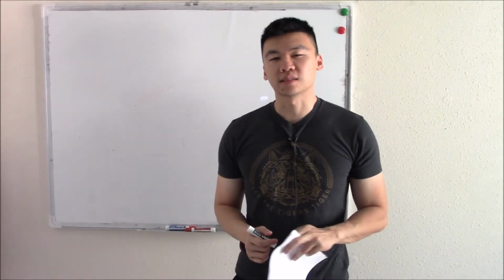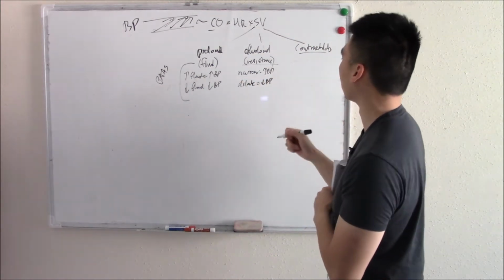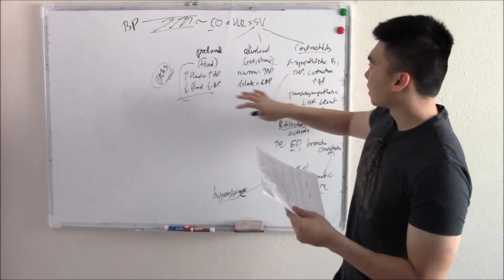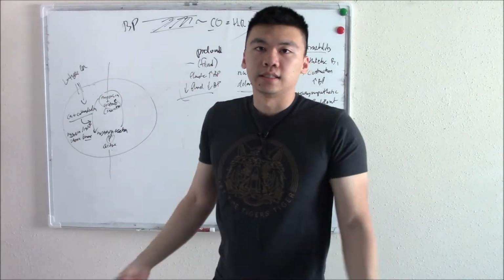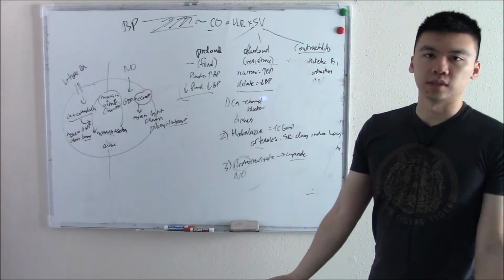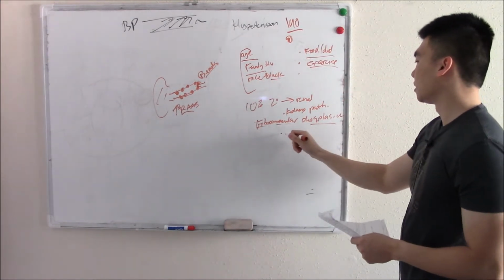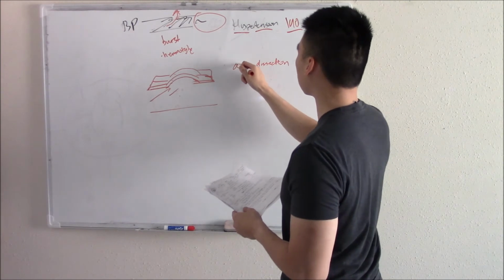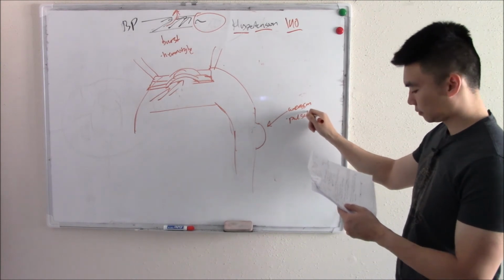USMLE Cardiovascular 8: Hypertension Pharmacology, Aortic Aneurysms and Dissection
RAAS Pathway video

In our previous video we discussed blood pressure, which was related to cardiac output. CO of course was related to heart rate and stroke volume (preload, afterload, and contractility). Preload was controlled by the RAAS pathway, afterload controlled by the diameter of the lumen, and contractility was controlled by the sympathetic activity via b1 activity. We can use drugs that work here to lower blood pressure. For example, ACE inhibitors and ARBs block our RAAS pathway, and beta blockers block our sympathetic activity. Side effects include erectile dysfunction, bronchoconstriction via beta 2 activity (don't give in asthmatics!). Also don't give it to cocaine users due to unopposed alpha activity. Be careful in hypoglycemic patients as this can mask symptoms!

Drugs that work on afterload work by vasodilation. We will recap how smooth muscles contract and dilate. Calcium contracts and NO relaxes. Pharm thus includes calcium channel blockers, here we want to use our dipine vessel specific drugs. Other pharmacology includes hydralazine which targets your arterioles. Side effects include drug induced lupus. Nitroprusside is another drug that breaks into NO and cyanide, SE leads to cyanide poisoning.

So let's talk about high blood pressure - hypertension. This is defined as systolic pressure of 140 and diastolic over 90. Mostly its essential primary hypertension. However you can have secondary HTN from renal pathologies like fibromuscular dysplasia. Think of this in a young woman with refractory HTN. Why is HTN bad? Well the increased pressure can rip your vessels leading to hemorrhage and bleeds. You can have aortic dissection, where the intima layer is ripped and blood collects. Signs include pain, unequal blood pressure and widened mediastinum on chest xray. There are two types, type A is ascending and proximal, and type B is distal. Dissection is associated with HTN and connective tissue disorders like Marfans. You can also have an outpouching called an aneurysm. You can feel this as a pulsatile mass that is usually at the abdominal aorta due to the lack of elastin and vasa vasorum. If you see a more proximal aneurysm, this is a thoracic aneurysm which is not normal and is due to a loss of vasa vasorum (syphillis) or CT disorders due to cystic degeneration of the media.  In our next video we will discuss more common side effects of high BP like atherosclerosis and arteriosclerosis.